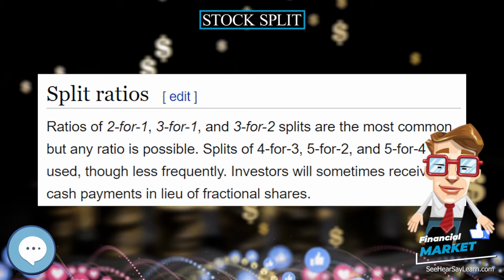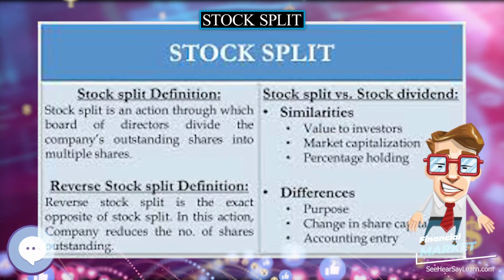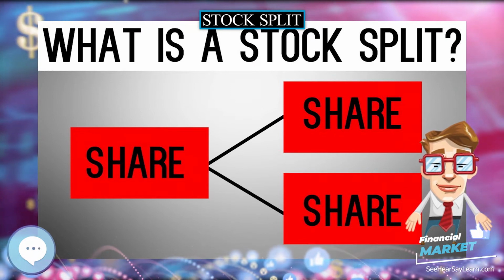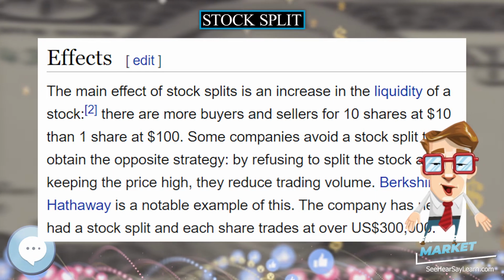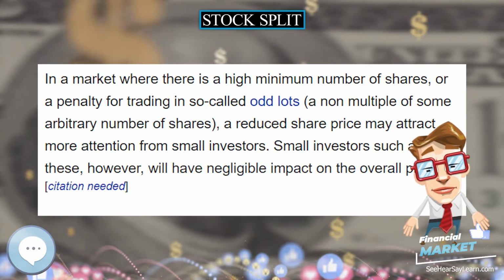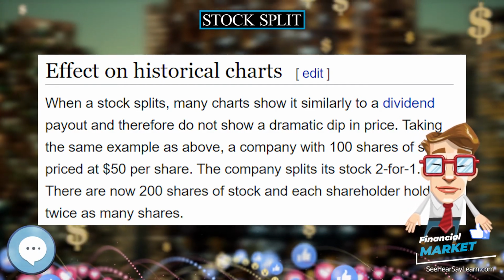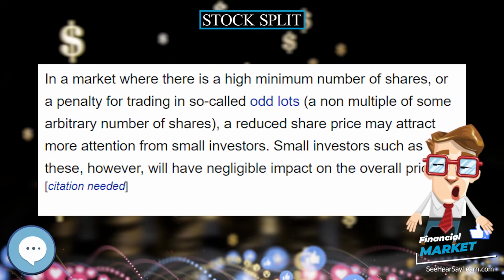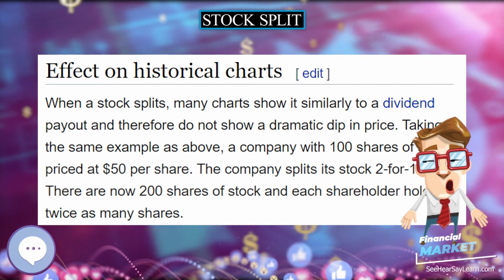Stock split 💲 FINANCIAL MARKET 💲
A stock split or stock divide increases the number of shares in a company. A stock split causes a decrease of market price of individual shares, not causing a change of total market capitalization of the company. Stock dilution does not occur.